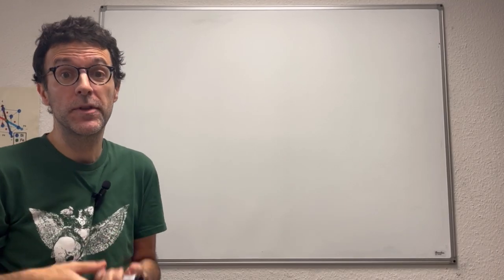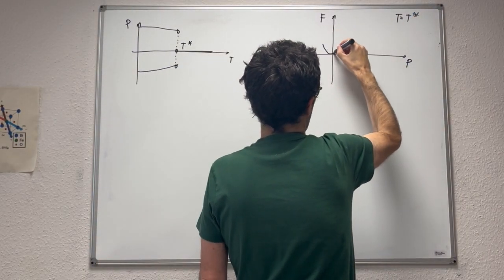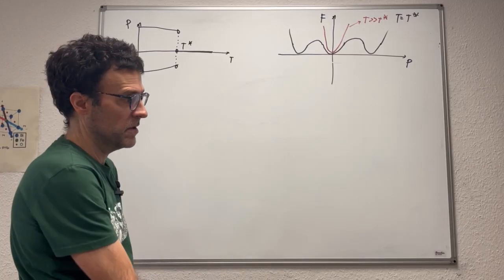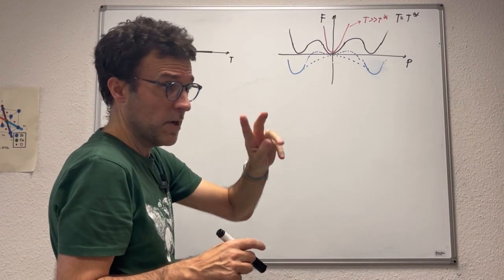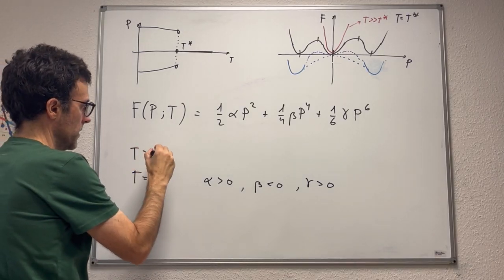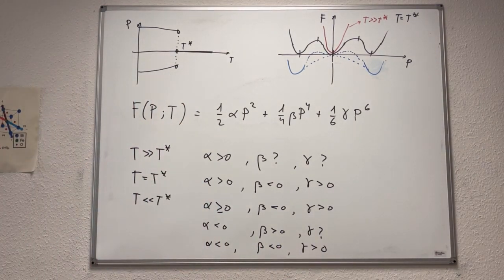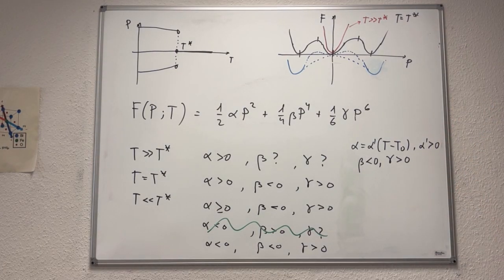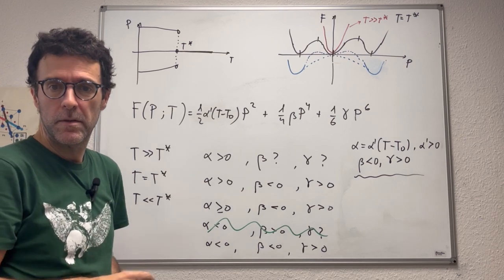Ferroelectrics #6 - Discontinuous phase transitions (I)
This lecture works out the simplest temperature-dependent Landau potential that captures the basic features of a discontinuous (first-order) phase transition.